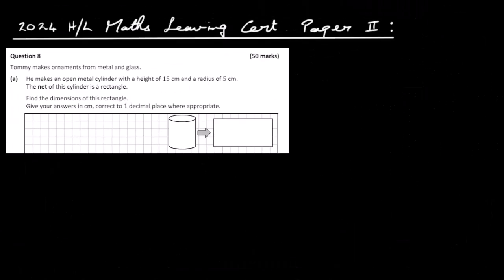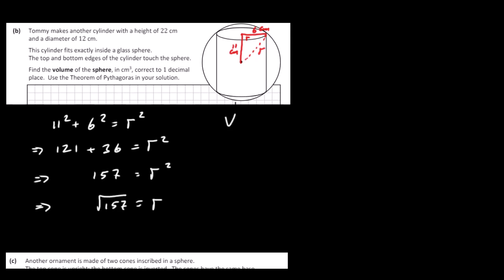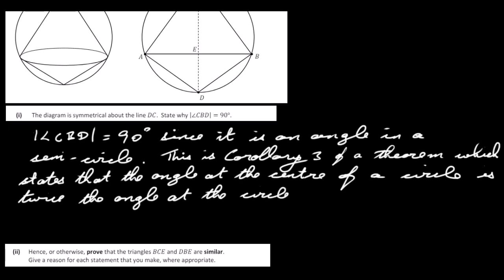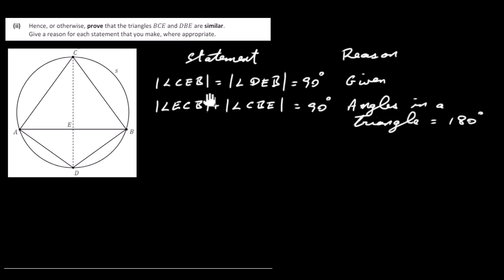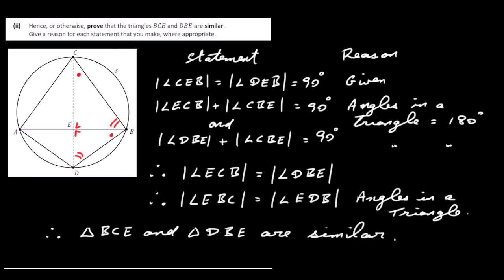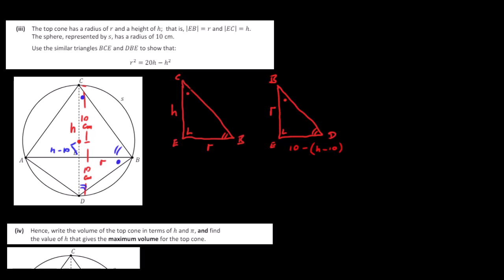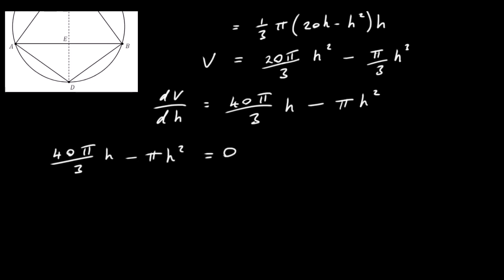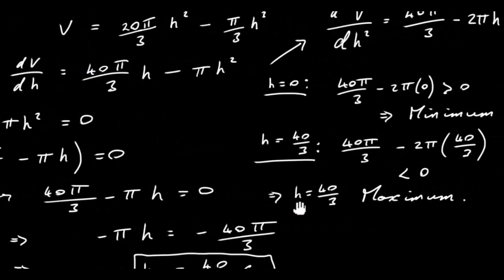2024 HL Maths Paper 2 LC Q 8